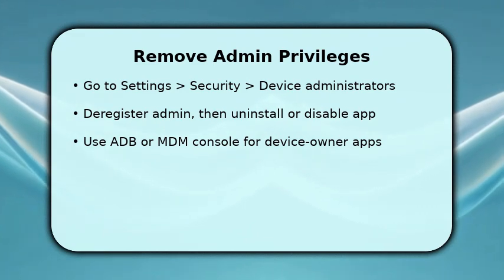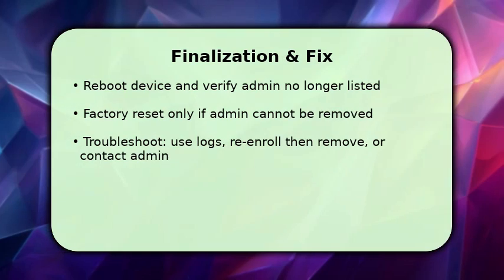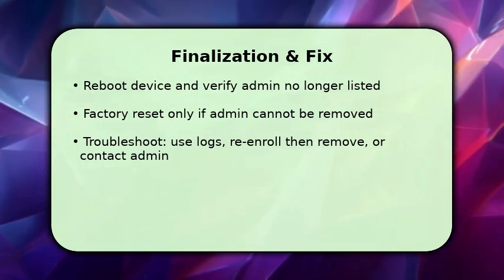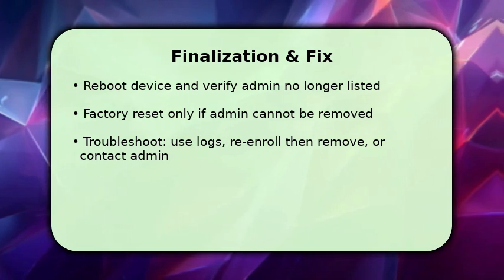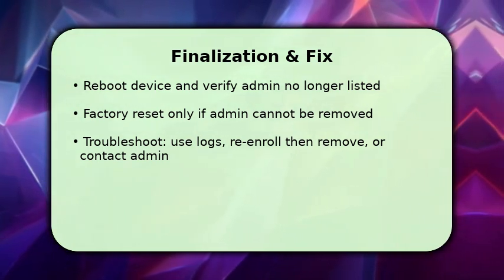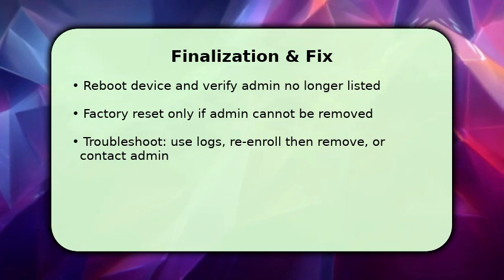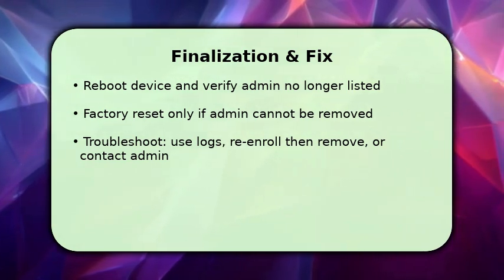How to Remove It Admin from Mobile (full Guide)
Discover the step-bythy process of removing 'it admin' from your mobile device with our comprehensive guide. Learn how to clear unwanted apps and restore privacy on iOS, Android, or Windows Phone.